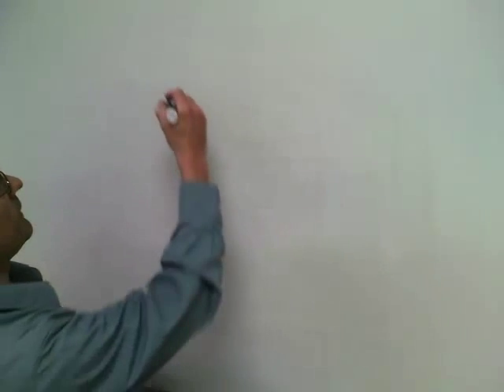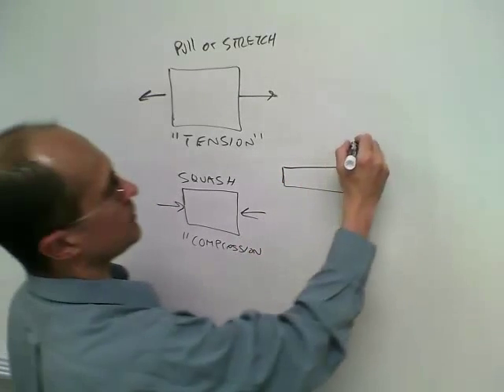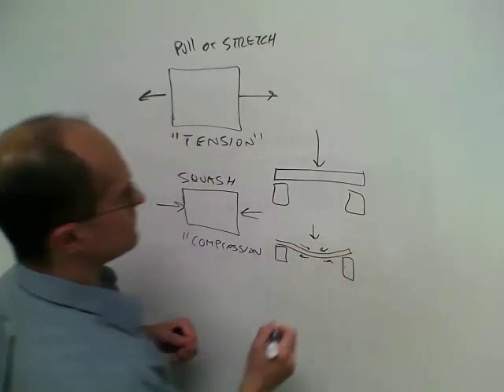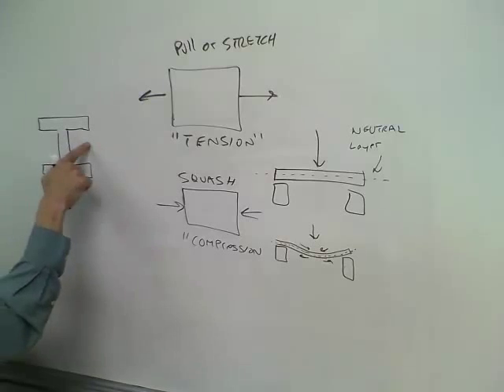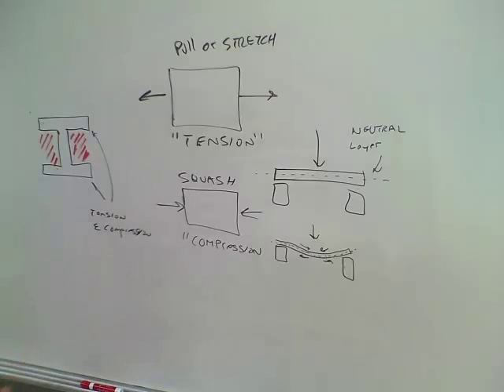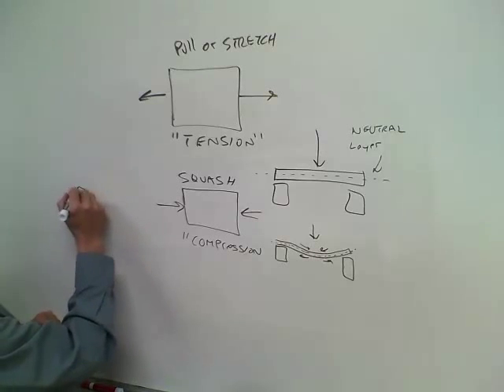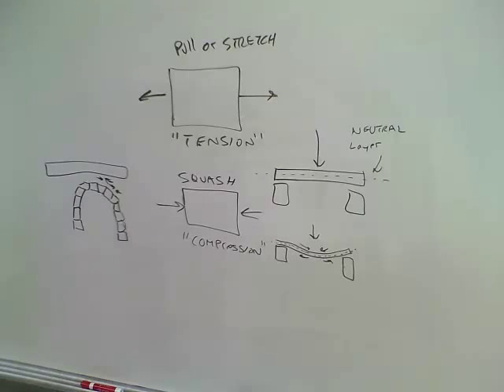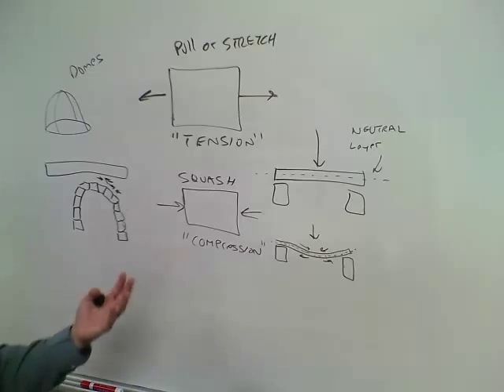solids tension compression